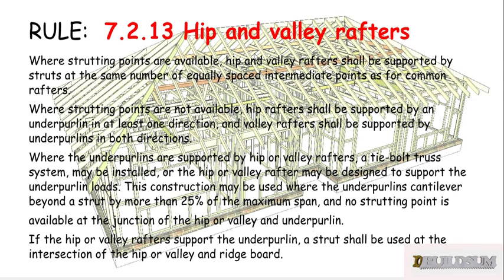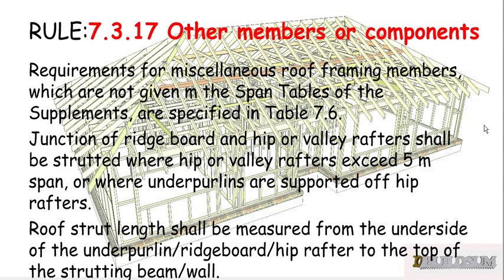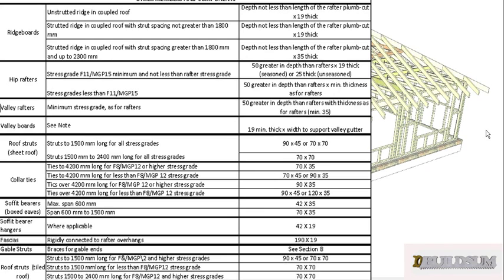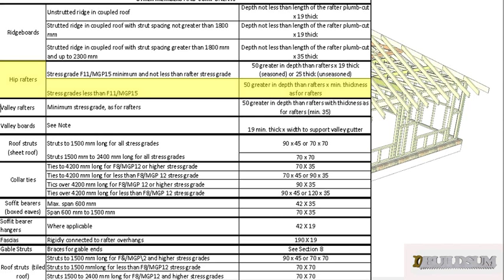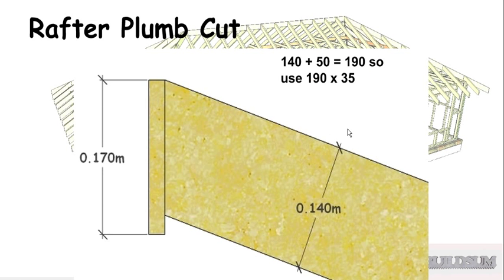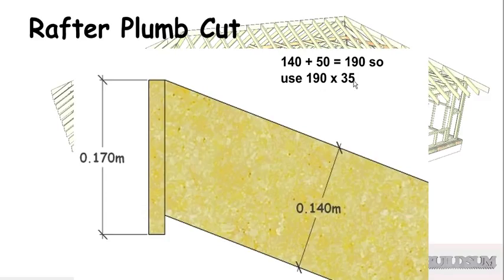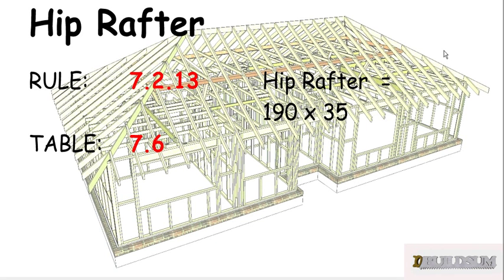15 Hip Rafters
This is the fifteenth video in the series on the Timber Framing Code. This video looks at working out the size of the Hip Rafter. The Hip Rafter or Hip ties the Creeper rafters together where they change direction.